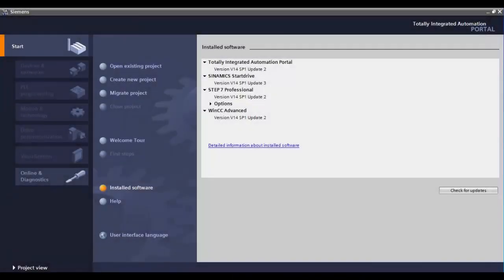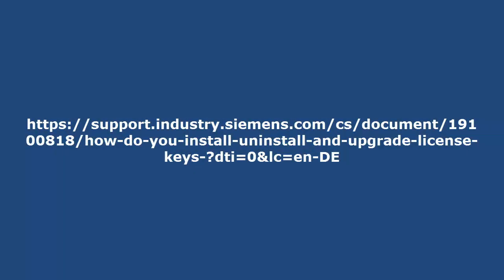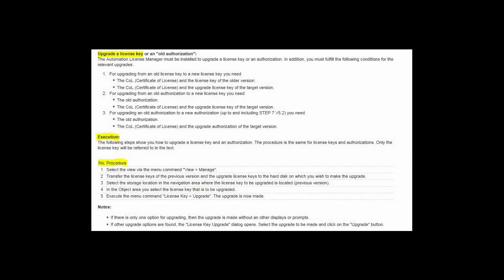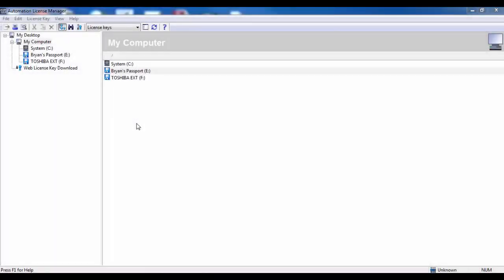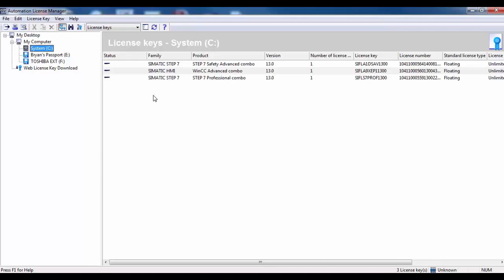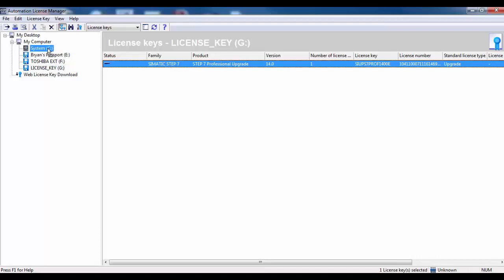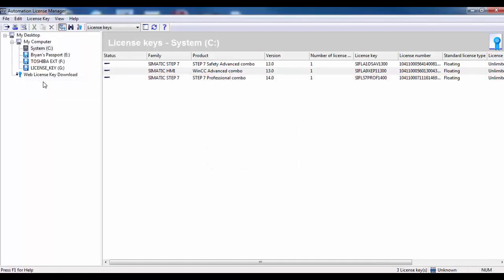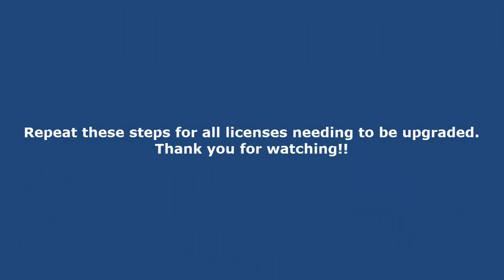Upgrading a TIA Portal license